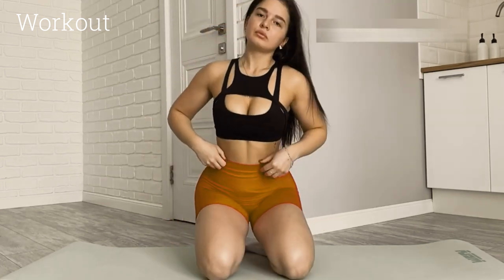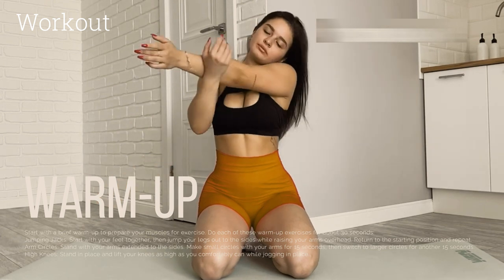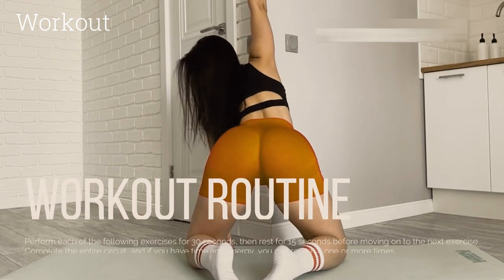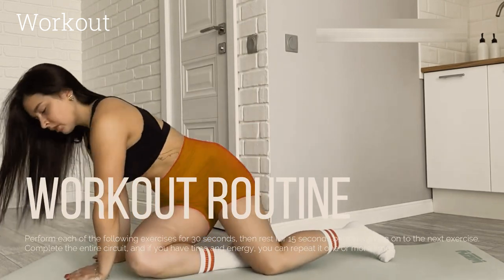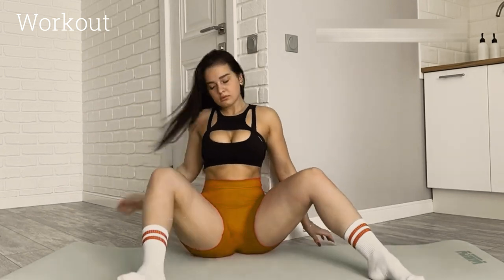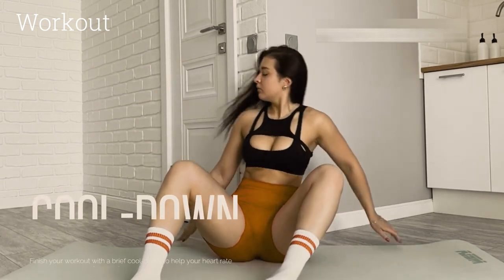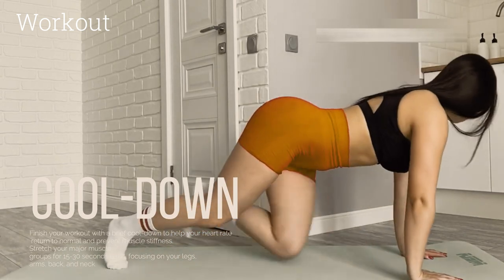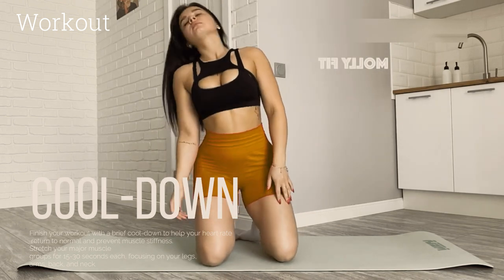A simple and easy morning workout routine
A simple and easy morning workout routine can help you kickstart your day with energy and get your blood flowing. Here's a beginner-friendly home workout that you can do in the comfort of your own space:

Warm-Up:

Start with a brief warm-up to prepare your muscles for exercise. Do each of these warm-up exercises for about 30 seconds:

Jumping Jacks: Start with your feet together, then jump your legs out to the sides while raising your arms overhead. Return to the starting position and repeat.

Arm Circles: Stand with your arms extended to the sides. Make small circles with your arms for 15 seconds, then switch to larger circles for another 15 seconds.
XHIT Daily.
Tone It Up.
POPSUGAR Fitness.
DOYOUYOGA.com.